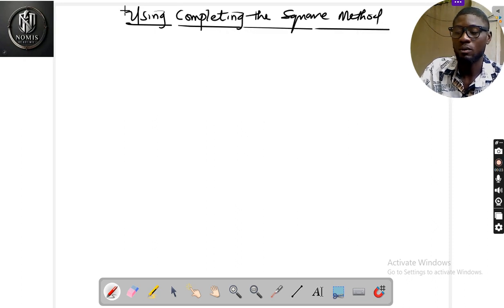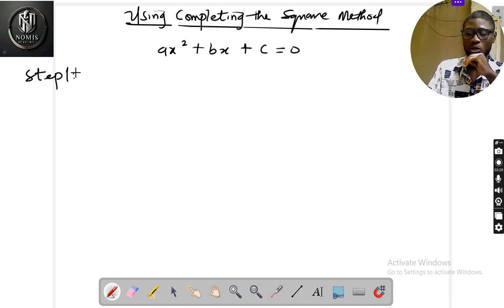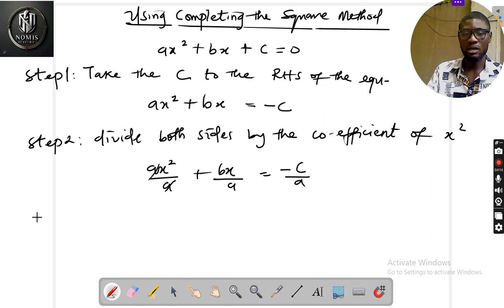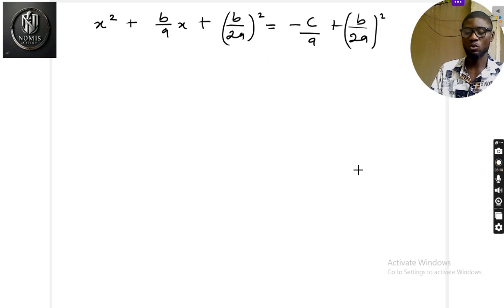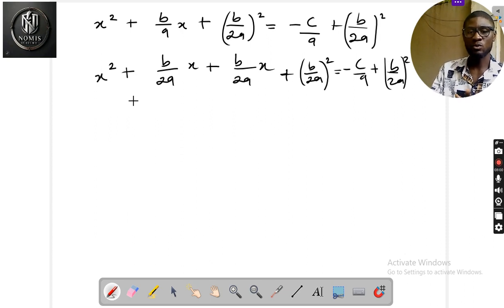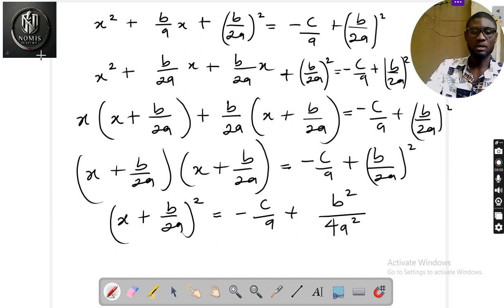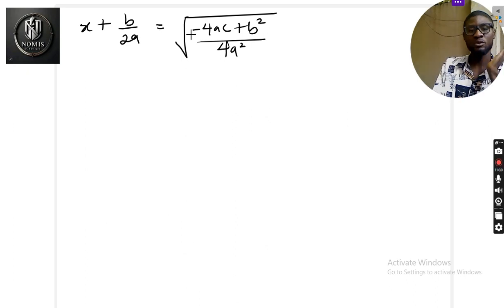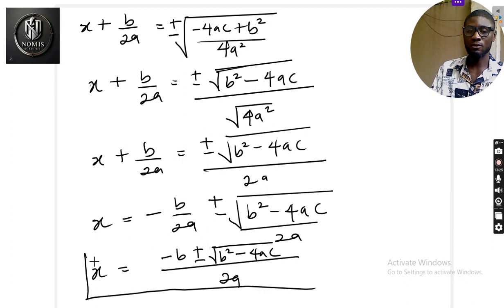Using Completing the Square Method